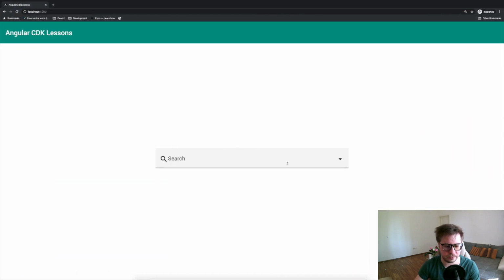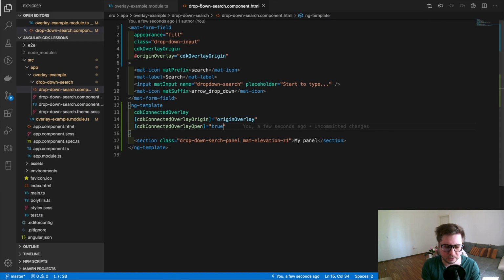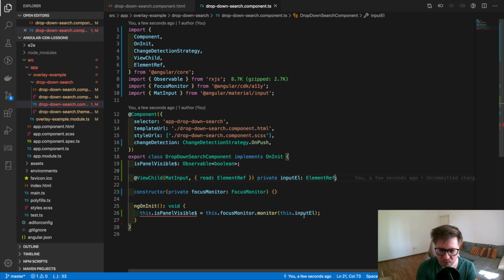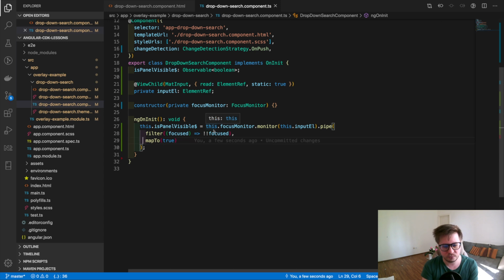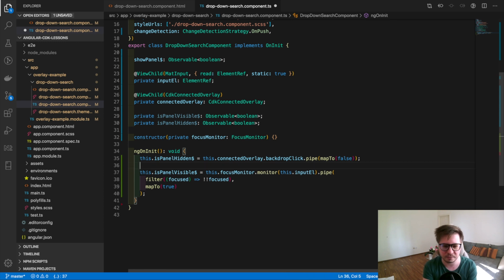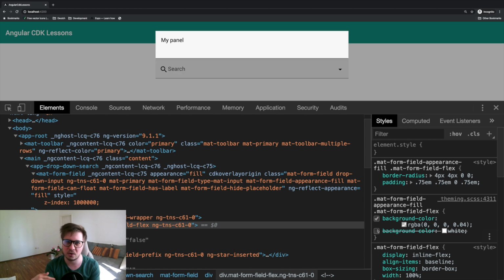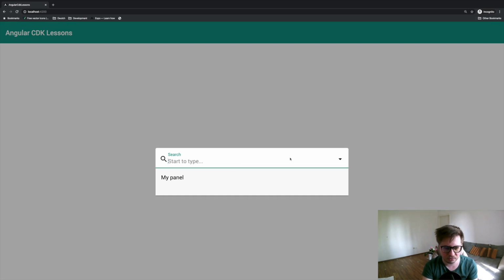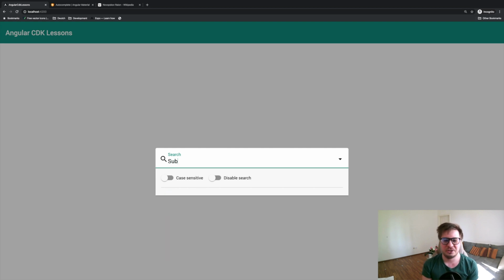Angular Material CDK - Overlay Module Pt.1 (Comprehensive overview, Angular 9 / 2020)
📣 Learn how to build advanced form controls in my new video course 📣

Angular CDK (Component Development Kit) is a set of helpers and tools to implement common user interaction patterns which are decoupled from the presentation layer. In this tutorial, we will learn how to use a module called Angular CDK Overlay which is one of the most widely-used components in Angular Material and WEB UI in particular. We will build a search with autocompletion likewise Angular Material Autocomplete but with a configurable view of a dropdown panel. I will be using provided directives and Rxjs to have our code declarative and reactive which makes it clear and flexible. Angular Overlay is a very big topic, so there will be the 2nd part of this tutorial where we will have a look at layout positioning, scrolling strategies, and many many more.

Time codes:
0:00:50 - Basic project overview
0:01:59 - Start of coding
0:18:46 - Implemented basics
0:21:10 - Working demo